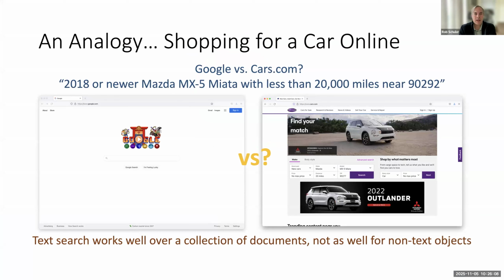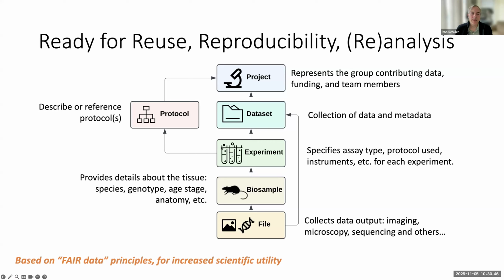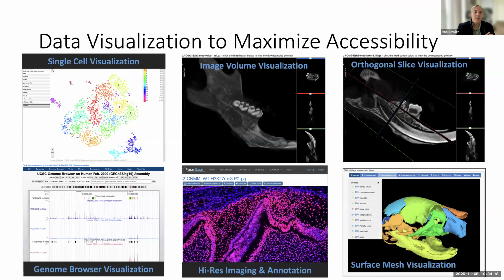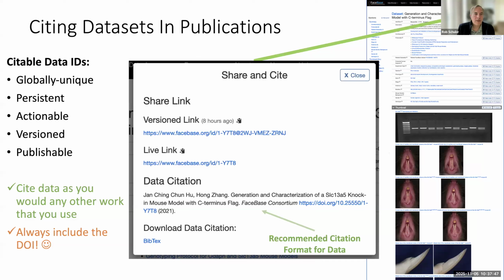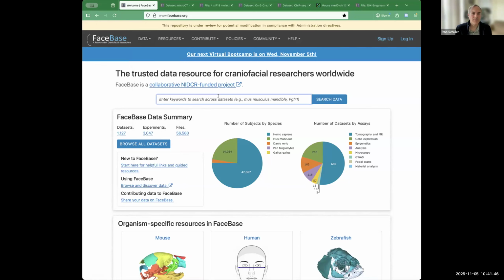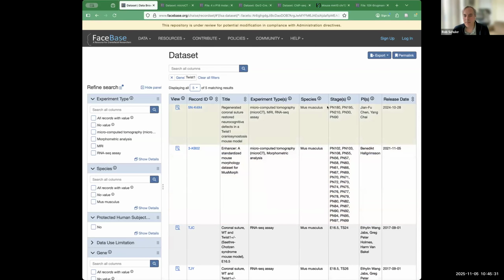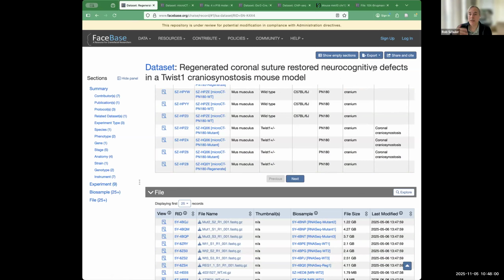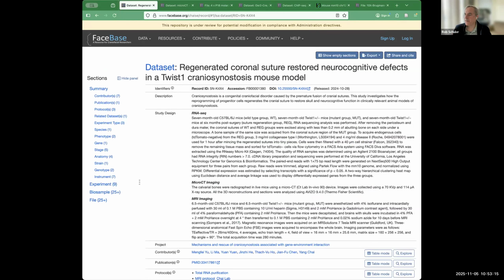FaceBase Bootcamp (Nov 5, 2025) — Finding and Using Data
Part of the FaceBase Bootcamp held on November 5, 2025.

Speakers:
  • Rob Schuler (Technical Lead, ISI/USC)
  • Cristina Williams (Communications & Community, ISI/USC)
  • Alejandro Bugacov (Data Science, ISI/USC)

Chapters:
0:00 Analogy - Online Shopping
1:28 Faceted Navigation
2:14 Finding Data in FaceBase
3:19 Reuse, Reproducibility, (Re)analysis
7:26 Tour of Dataset Details
8:43 Data Visualization to Maximize Access
10:24 Batch Data Export
11:25 Programmatic Access
12:12 Citing Datasets in Publications
14:26 Demos of Search, Browse and Visualizations
14:55 Starting search on homepage
16:14 Example of searching with filters
20:15 Exploring a record page
22:55 Examples of visualizations in FaceBase data